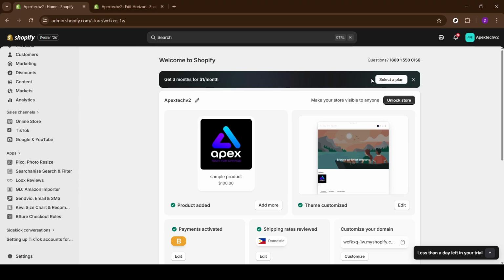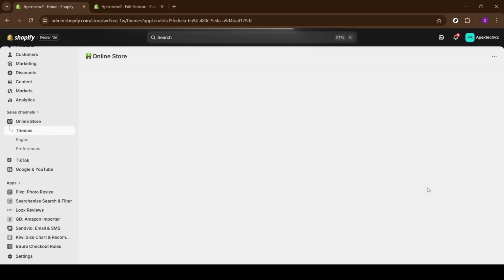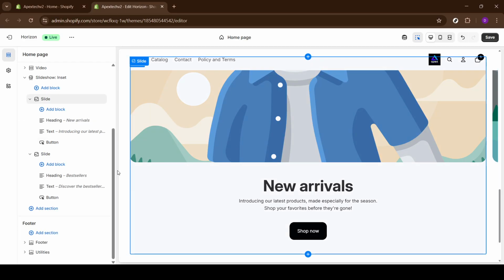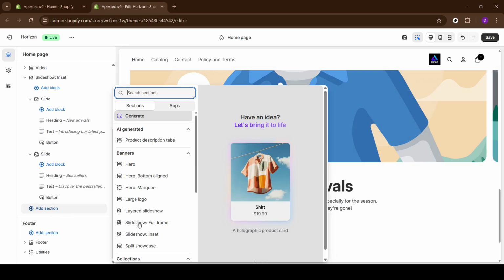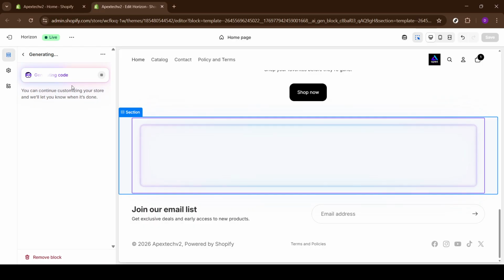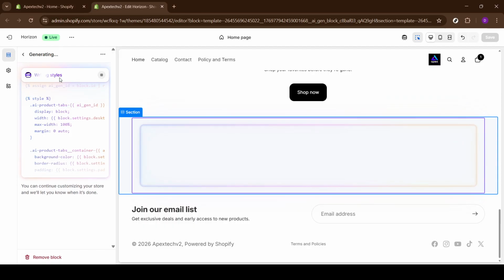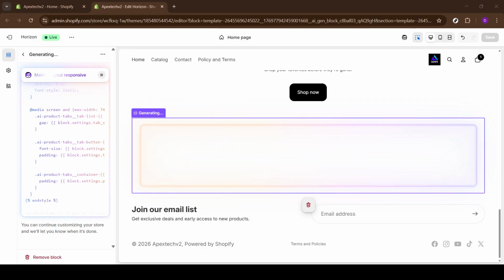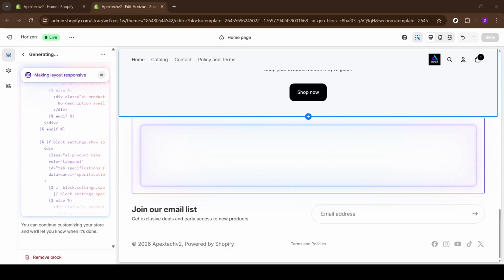How to Add Shopify Product Tabs Using AI in 2026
Want to make your product pages more organized and boost conversions? In this 2026 step-by-step tutorial, you’ll learn how to add AI-generated product tabs on your Shopify store, helping customers easily find product details, specifications, reviews, and more.

This guide is beginner-friendly, works with most Shopify themes, and shows how AI can save time by automatically generating content for your tabs.

In this video, you’ll learn how to:
✅ Add product tabs to Shopify product pages
✅ Use AI to generate tab content like descriptions, features, and FAQs
✅ Customize tabs for desktop and mobile views
✅ Improve product page organization and user experience
✅ Boost engagement and conversions with structured information

By the end of this tutorial, your Shopify product pages will look more professional, user-friendly, and optimized for sales in 2026.